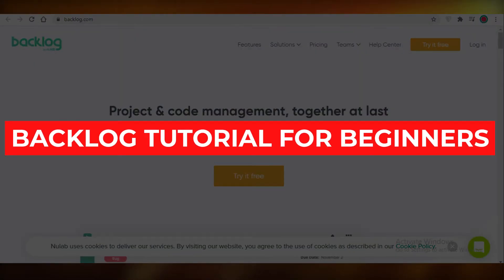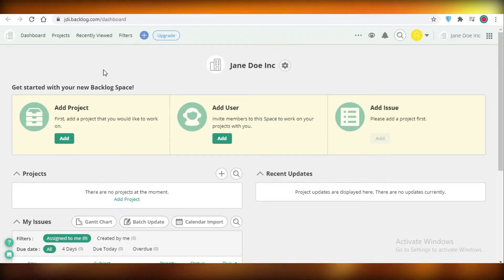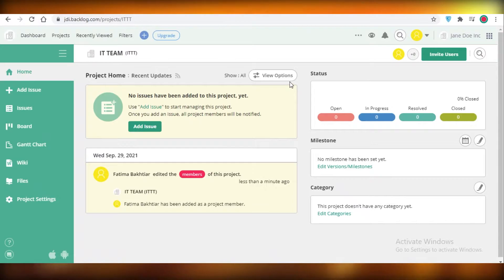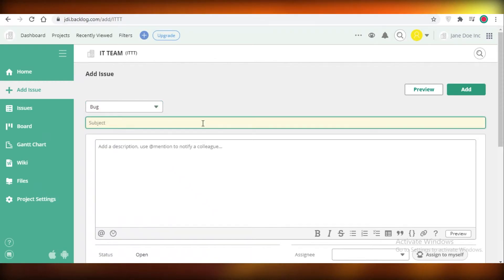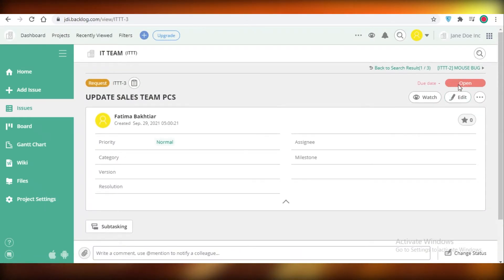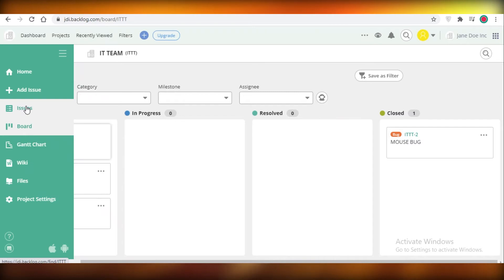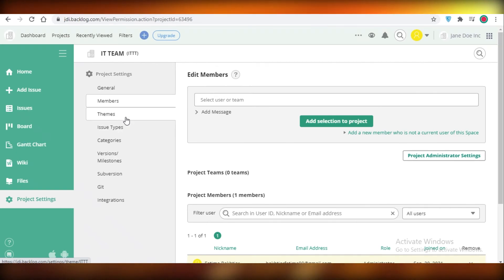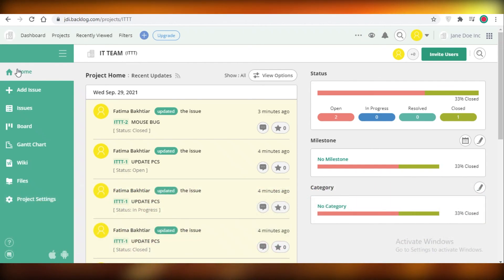FREE Project Management Tool for Small Business | How to Use Backlog for Beginners Backlog Tutorial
In this video, I show you how to USE BACKLOG as a Beginner. This tutorial covers everything you need to get started on Backlog as you project management software.